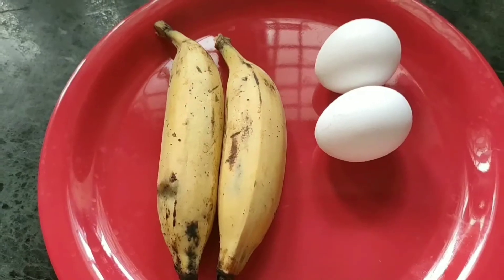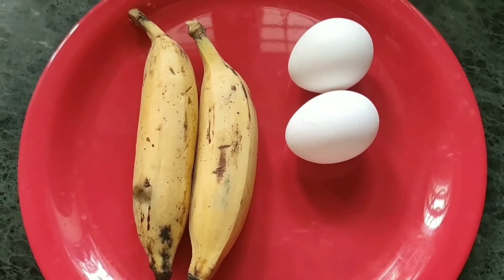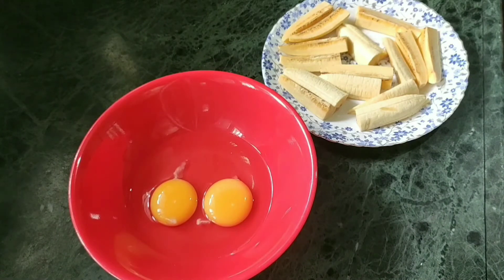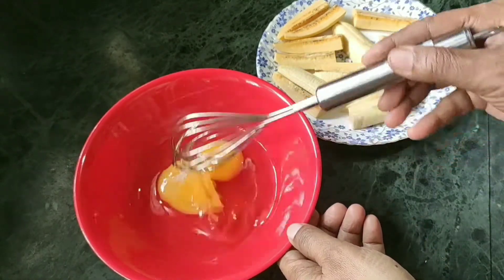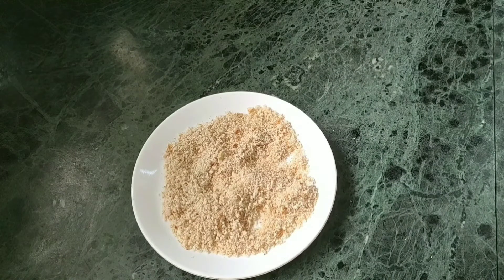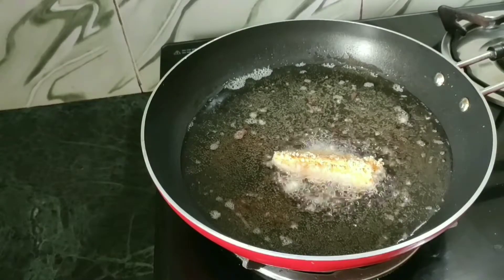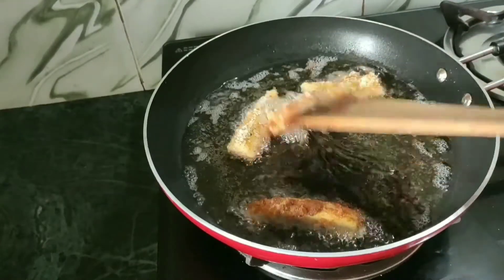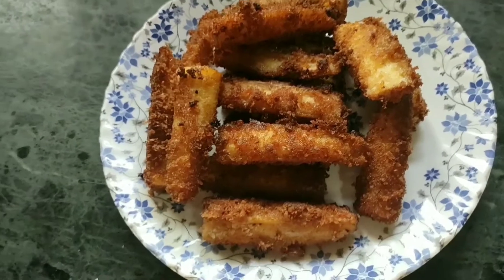ഏത്തപ്പഴം Snacks/banana snacks/ no maida / no atta/ kidilan tastil easy recipe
banana--2
egg---2
bread crumbs--5 tables
oil

എത്തപ്പഴം - 2
മുട്ട - 2
ബ്രഡ് പൊടി -5 tab
ഓയിൽ